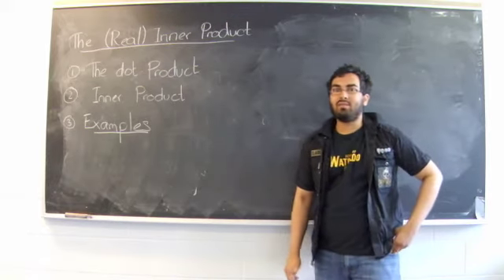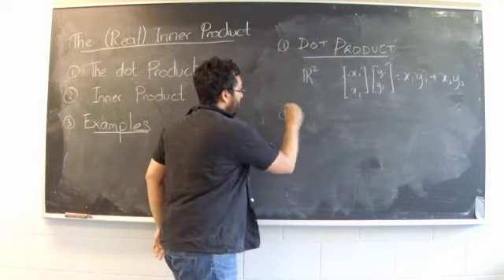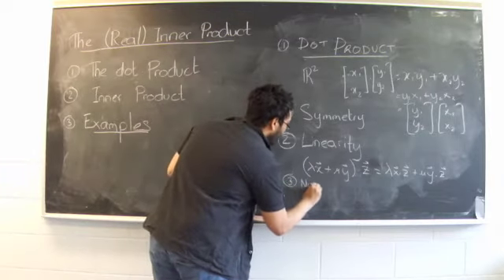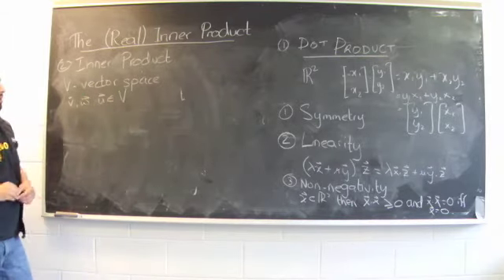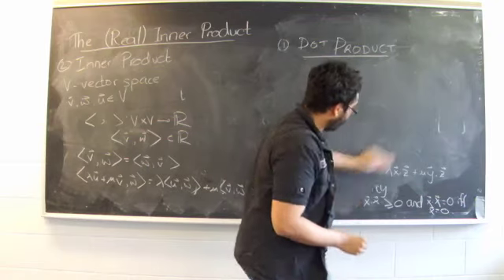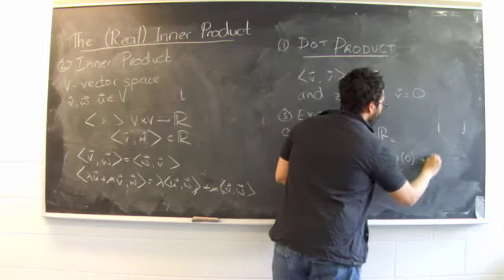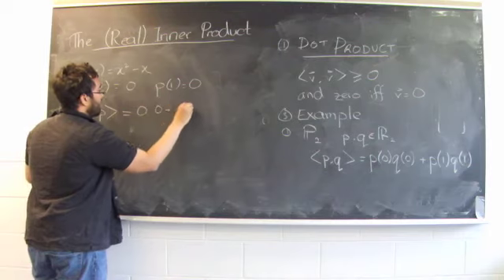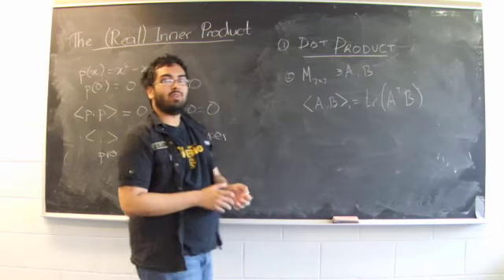SOS-Sample Lecture.m4v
MATH 235 Sample Lecture by Mukto Akash